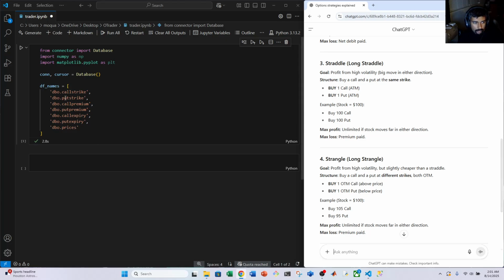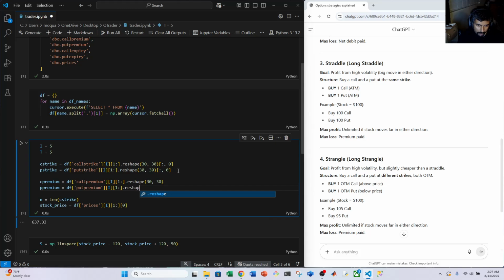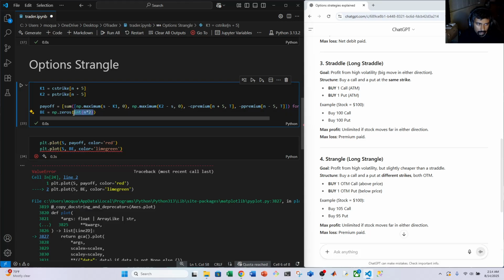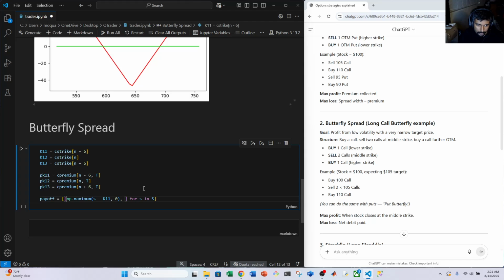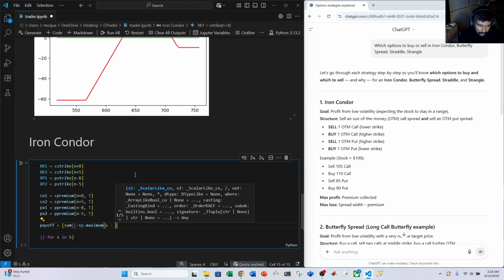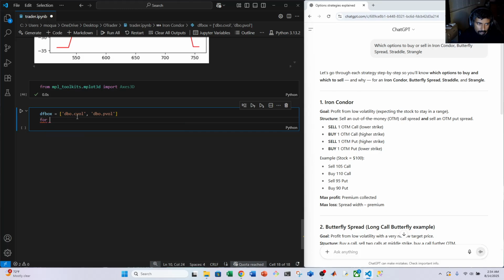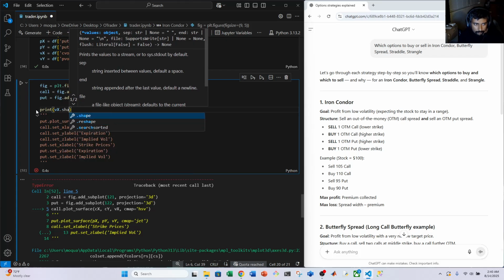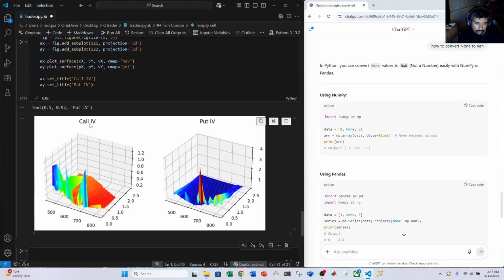Building Options Strategies for $SPY Options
In this video I generate charts for the straddle, strangle, butterfly, and iron condor based on options data on the Spyder ETF. I also generate a 3D Implied Volatility chart.